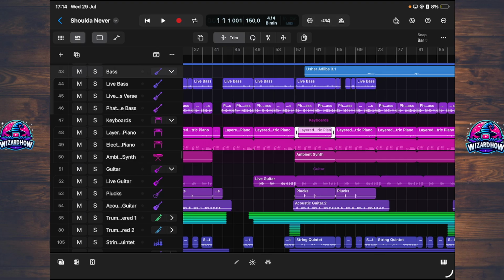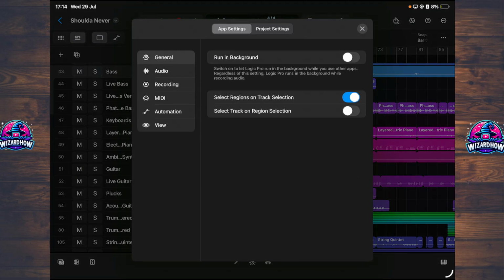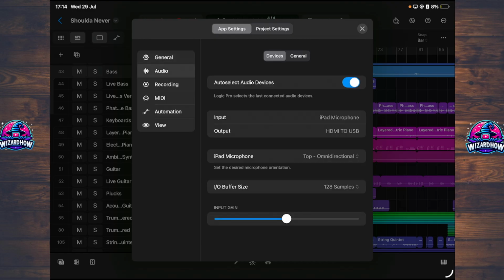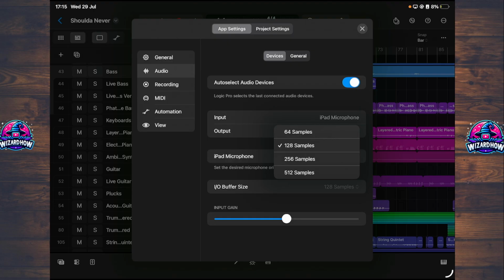How To FIX LATENCY In Logic Pro (QUICK & EASY) 2026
In this video, I'll show you how to fix latency in logic pro. This is a full guide on how to reduce audio delay and improve performance in your Logic Pro projects in 2026. In case you've been trying to solve latency issues while recording or producing, this is the video you need to see!